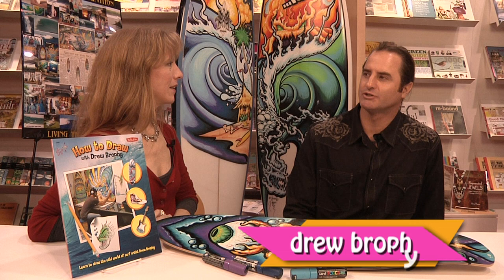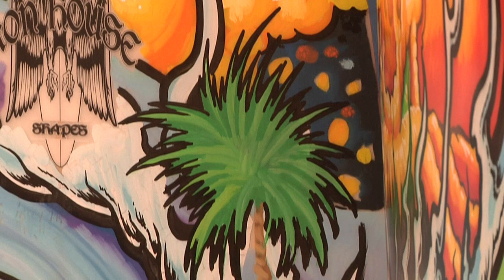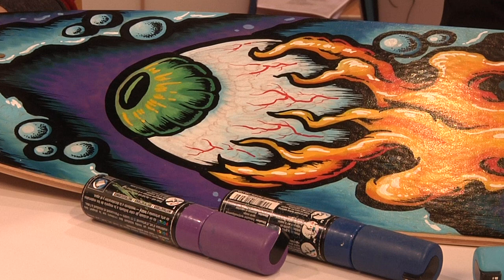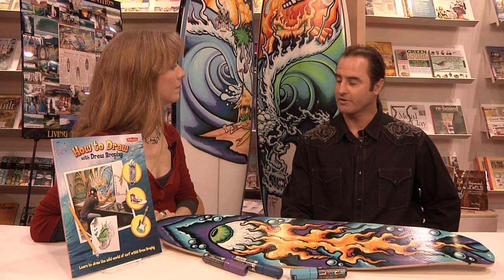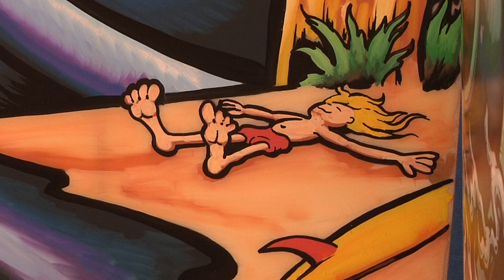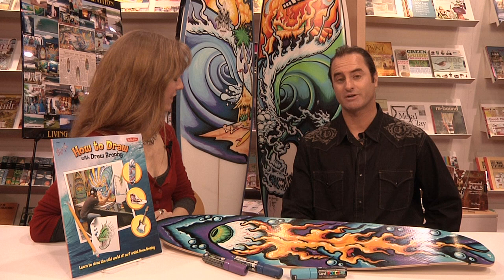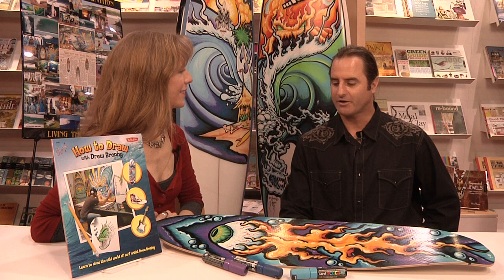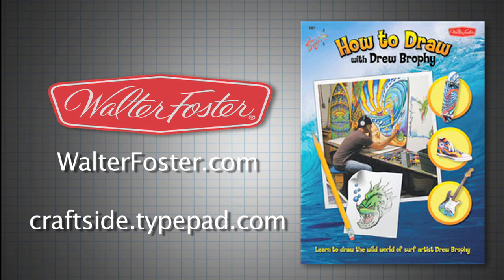How to Draw with Drew Brophy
Explore Drew Brophy's world of painting and drawing from his new book "How to Draw with Drew Brophy" as he talks with Craftside blogger Stefanie Girard in this Look, Learn & Create video!